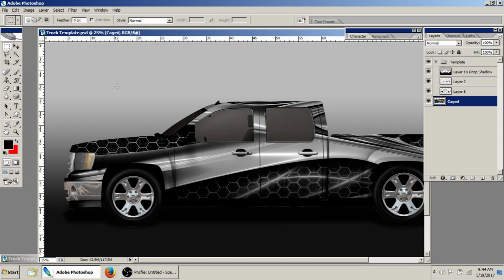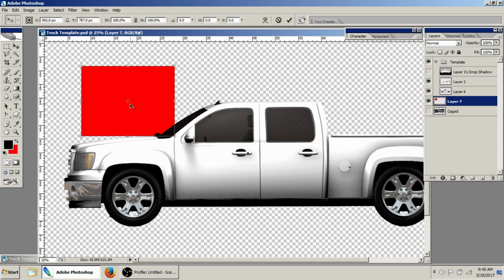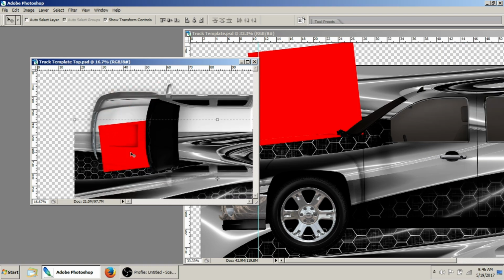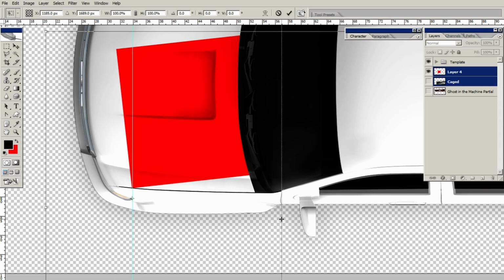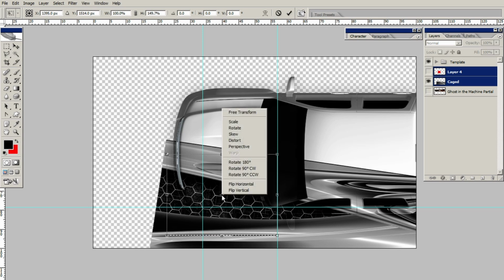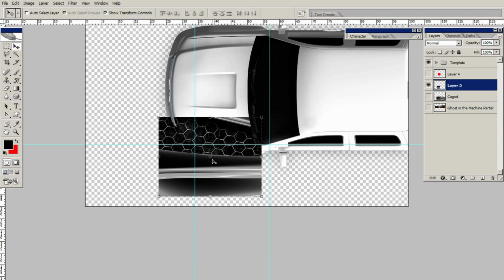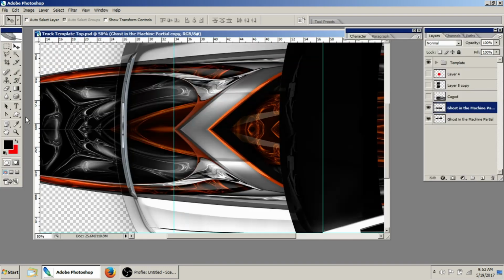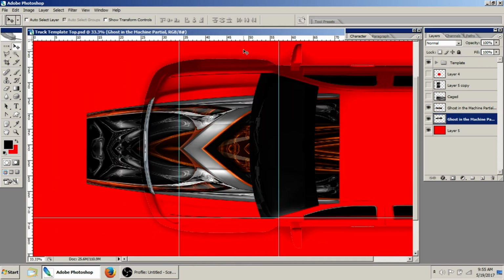Transitions To The Hood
This video shows a few tricks on how to transition from the side of a vehicle to the hood when designing a wrap.

 Video produced by owner and operator Grant Dorsey.